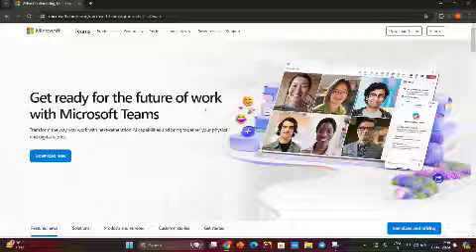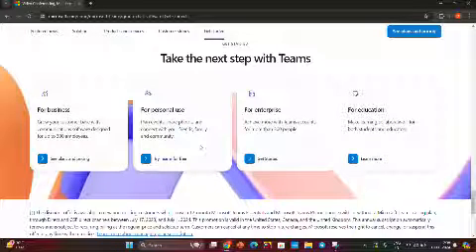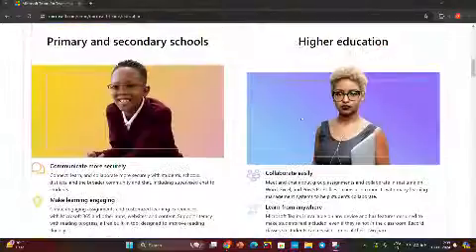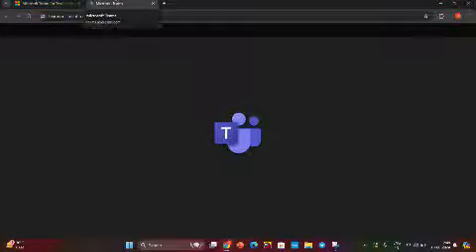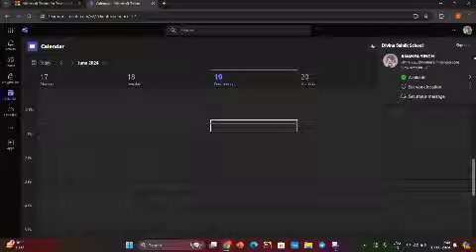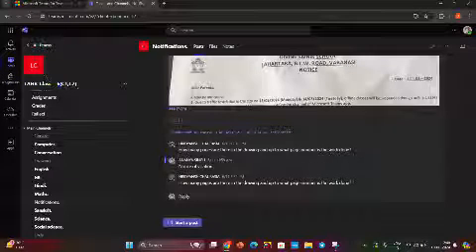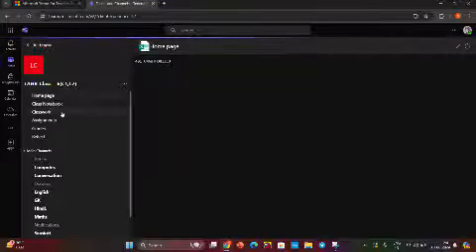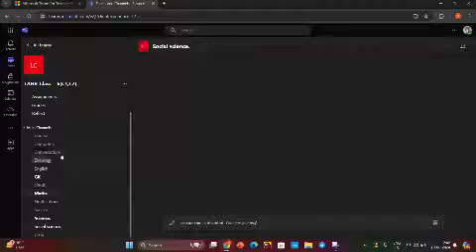teams app join easily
Video from Sonam Singh